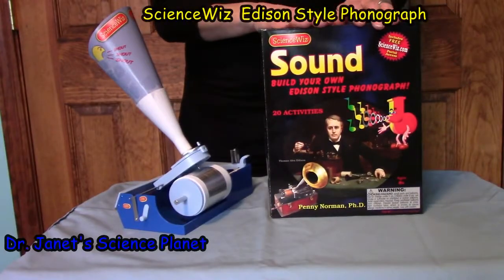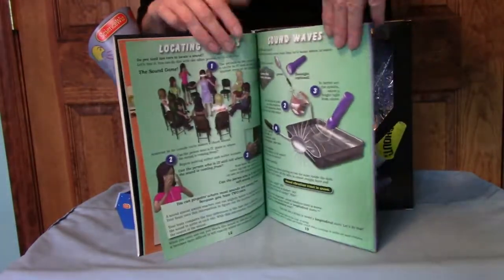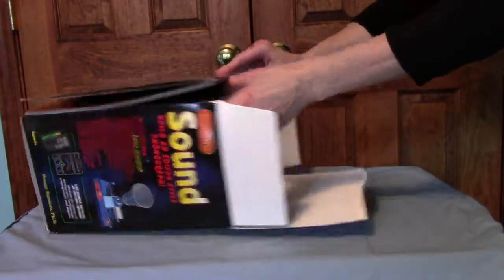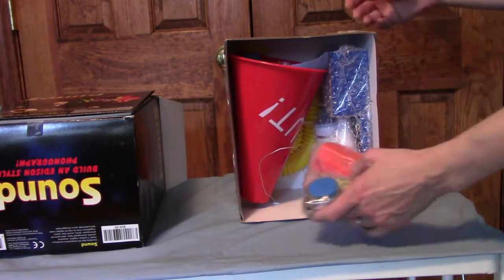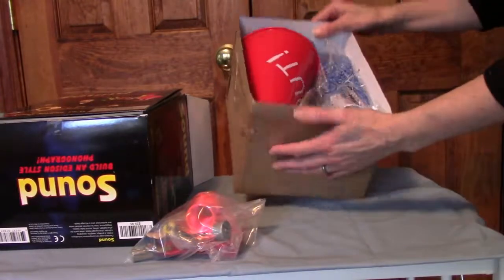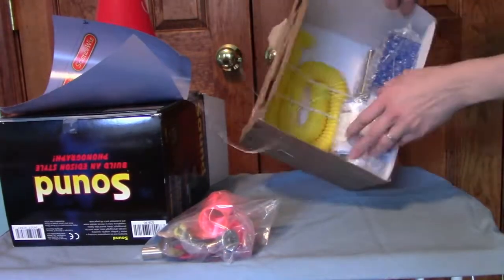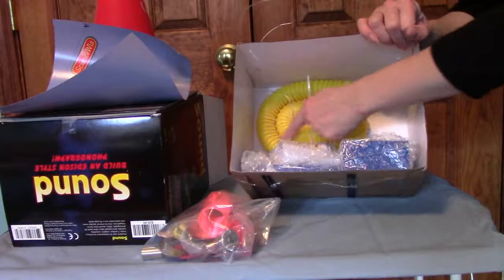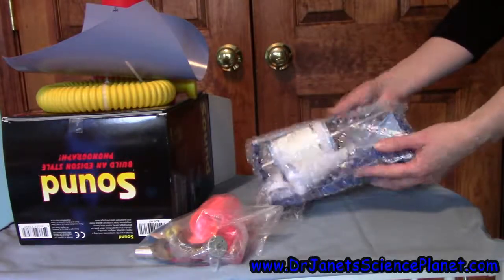Edison Phonograph Kit Unboxing Part 1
Unboxing of a ScienceWiz Sound kit: Edison Style Phonograph
I'm not connected to ScienceWiz - just a big fan!
We bought both kits with our own money.